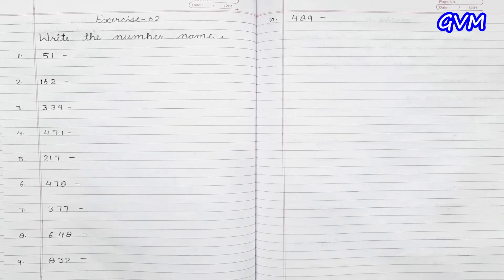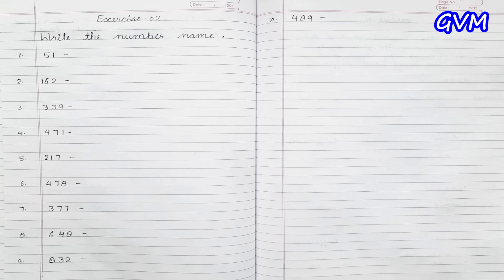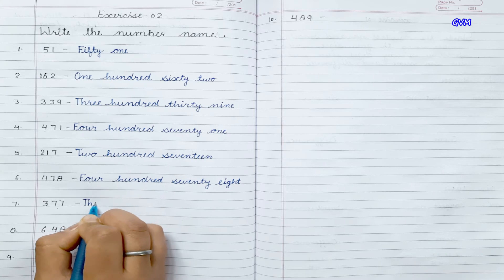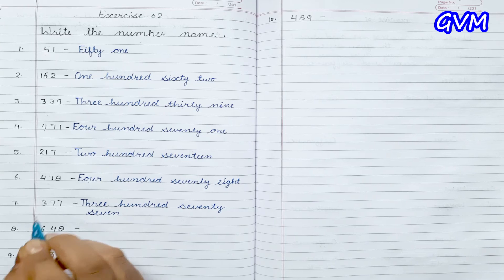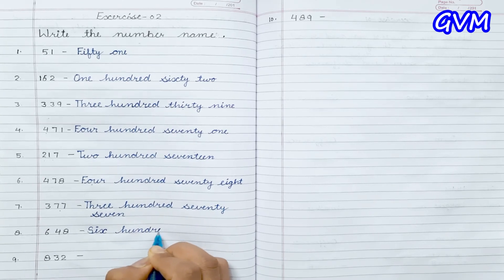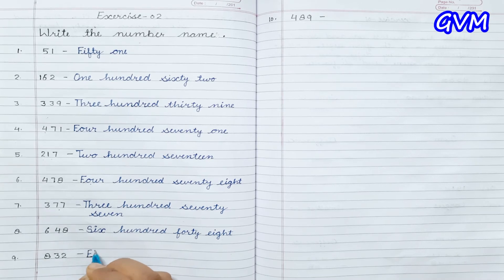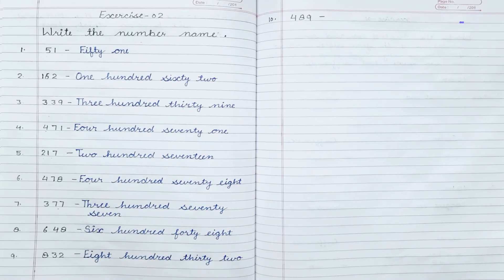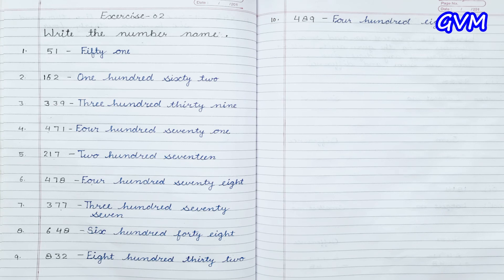Class 3 | Math 2 | Number Name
lecture by Miss Chanda Rawat, GVM